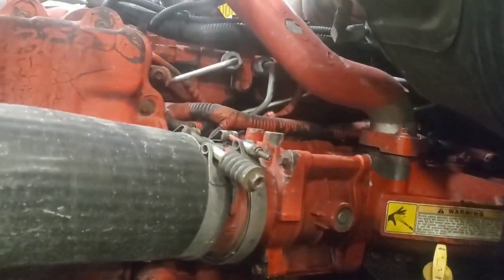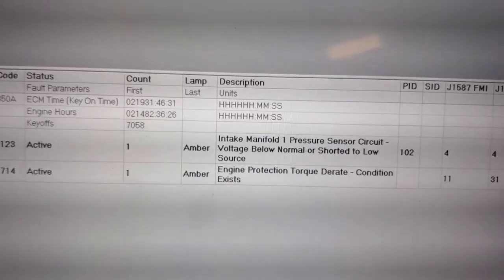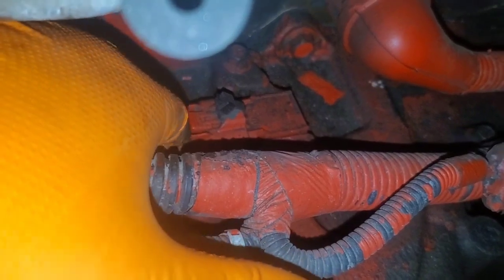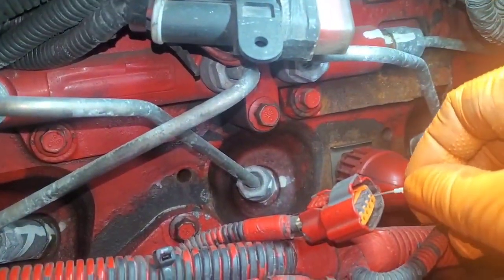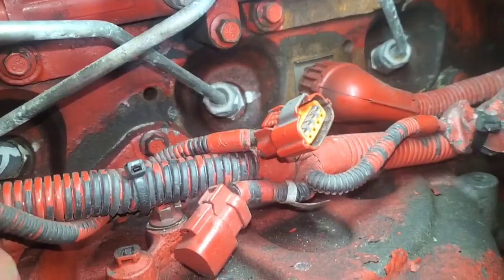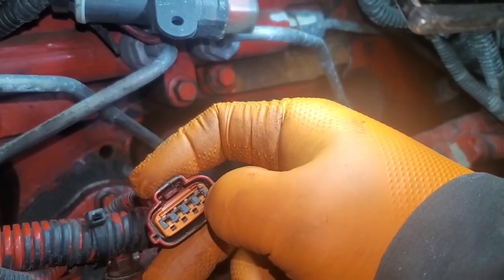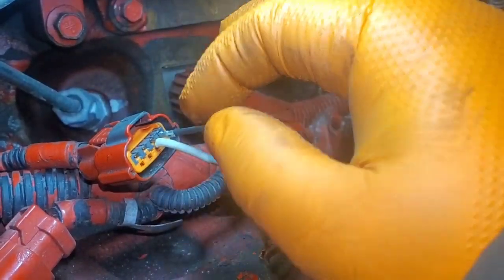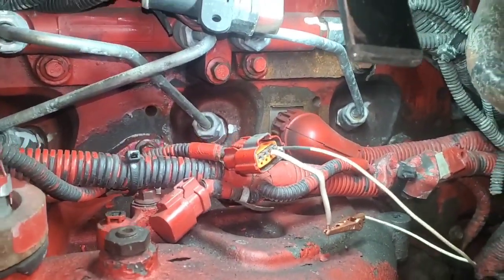Cummins X15 how to diag and repair code 123 for intake manifold pressure sensor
Showing how I diagnosed code 123 for the intake manifold pressure sensor.
This is in an International prostar.

Easy DIY. Save some money folks.